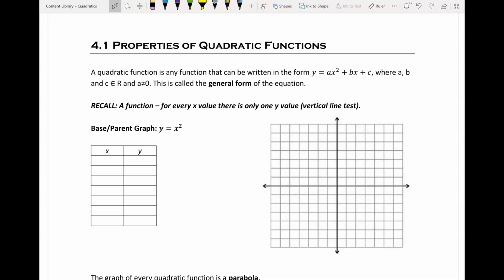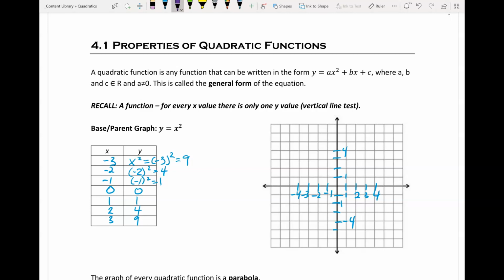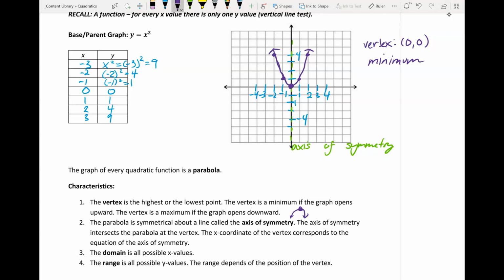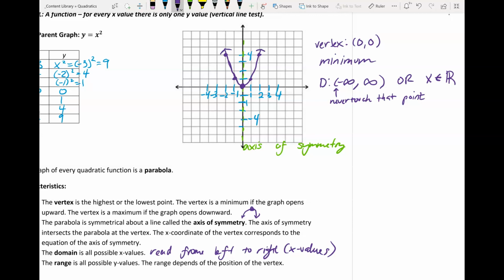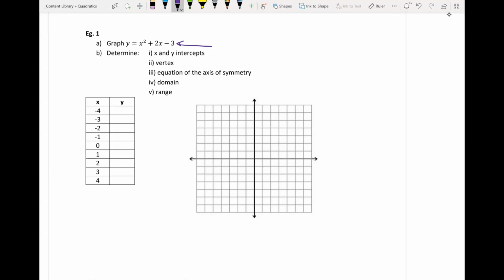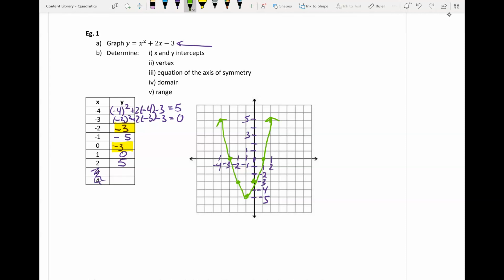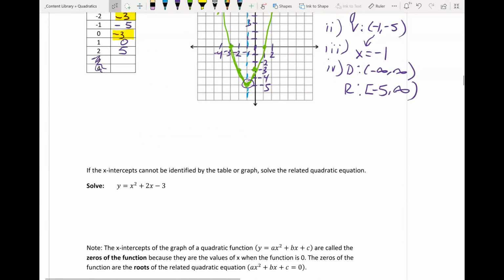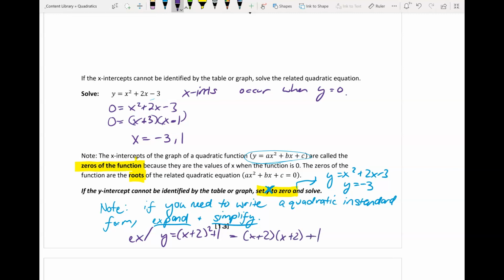Properties of Quadratics